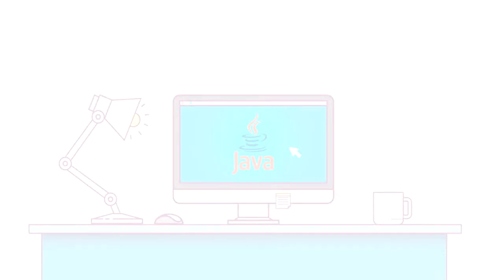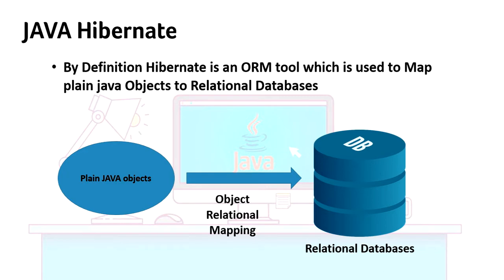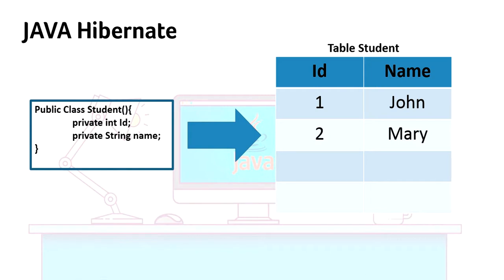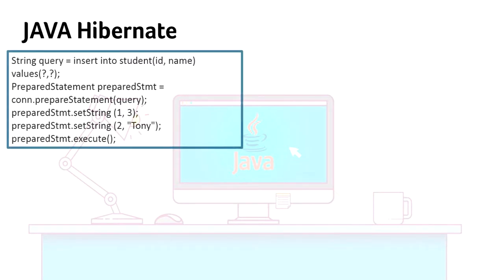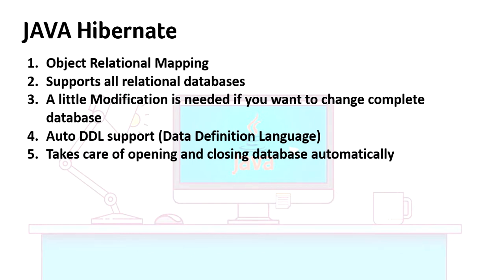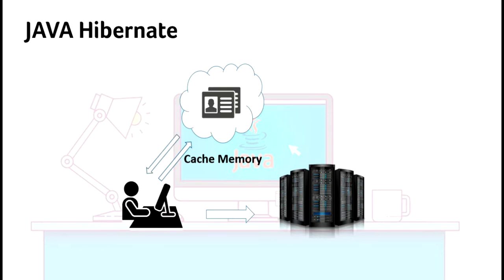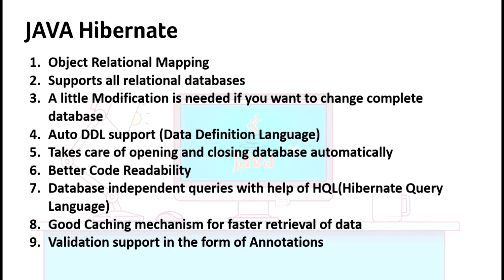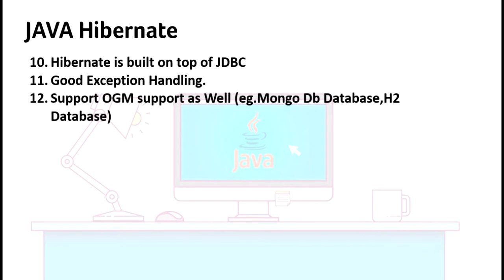Hibernate Tutorial Part 1- Introduction to Hibernate, What is Hibernate in JAVA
In this tutorial the Following points,

1.Object Relational Mapping
2.Supports all relational databases
3.A little Modification is needed if you want to change complete database
4.Auto DDL support (Data Definition Language)
5.Takes care of opening and closing database automatically
6.Better Code Readability
7.Database independent queries with help of HQL(Hibernate Query Language)
8.Good Caching mechanism for faster retrieval of data
9.Validation support in the form of Annotations
10.Hibernate is built on top of JDBC
11.Good Exception Handling.
12.Support OGM support as Well (eg.Mongo Db Database,H2 Database)